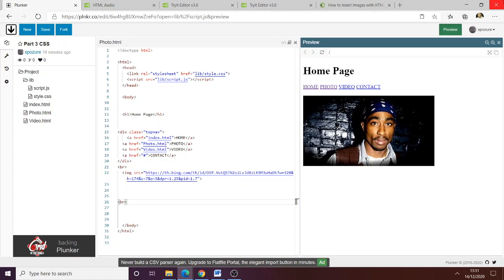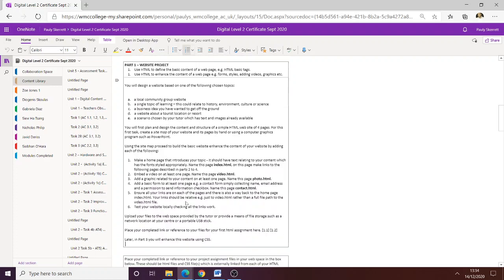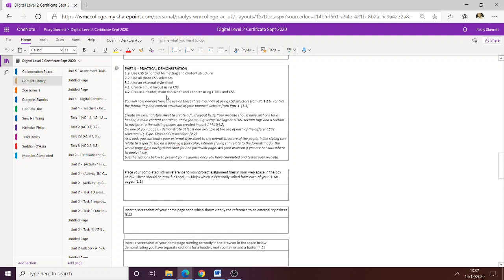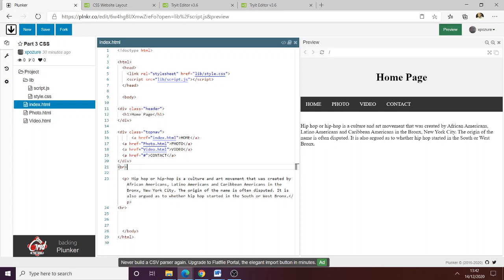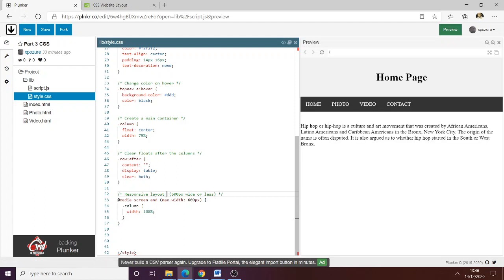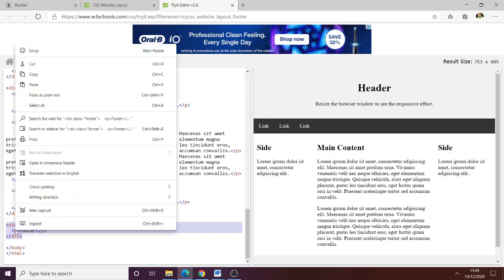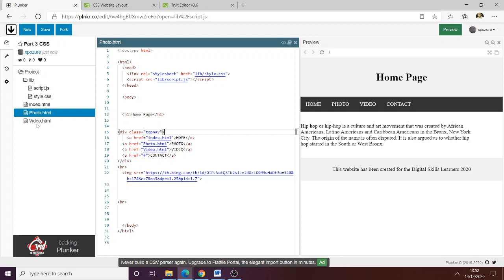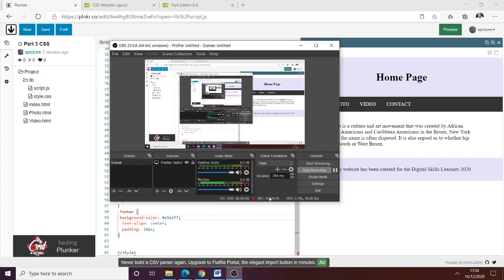DIGITAL SKILLS - HTML and CSS Part 3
PART 3 – PRACTICAL DEMONSTRATION

1.3. Use CSS to control formatting and content structure
2.2. Use all three CSS selectors
3.1. Use an external style sheet
4.1. Create a fluid layout using CSS
4.2. Create a header, main container and a footer using HTML and CSS

You will now demonstrate the use all these three methods of using CSS selectors from Part 2 to control the formatting and content structure of your planned website from Part 1  [1.3]

Create an external style sheet to create a fluid layout [3.1]. Your website should have sections for a header, a main content container, and a footer. E.g. using Div Tags or HTML section tags and a section to navigate to the existing pages you created in part 1 [4.1][4.2]

On one of your pages, - demonstrate at least one example of the use of each of the different CSS selectors: ID, Type, Class and Descendant [2.2].

As a hint, you can relate your external style sheet to the overall structure of the pages, inline styling can relate to a specific tag on a page eg a font color, internal styling can relate to the formatting for the whole page e.g a background color for one particular page. Ask your assessor if you are not sure where to apply these.

Use the sections below to present your evidence once you have completed and tested your website